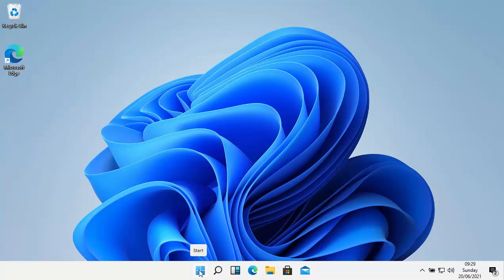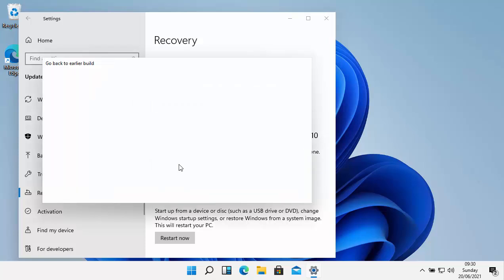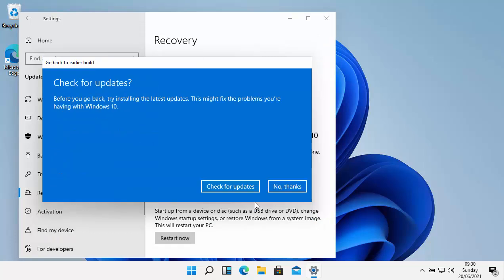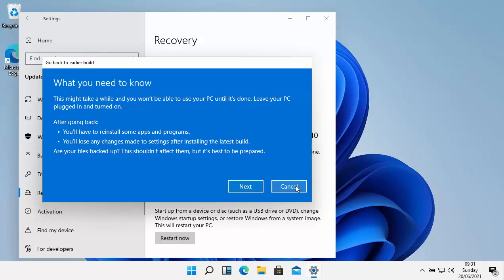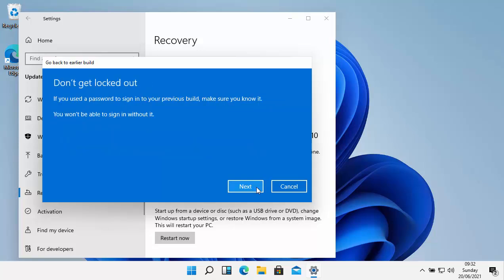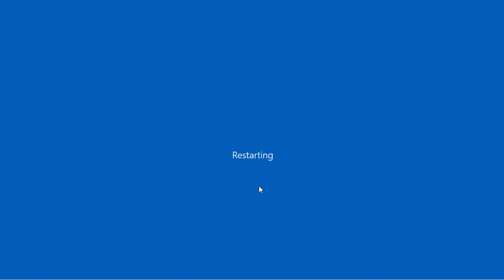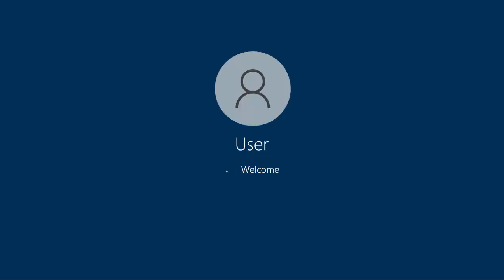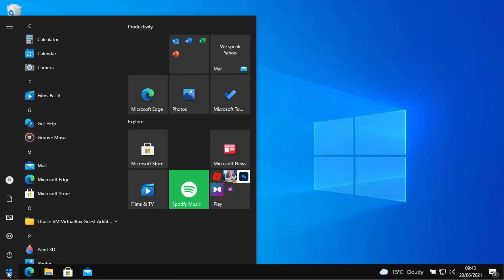How to Uninstall Windows 11 and go back to Windows 10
This video shows you how you and uninstall Windows 11 and revert back to Windows 10

To Block Windows 11 From Re-installing

Select Start.
Type regedit.exe.
Navigate to HKEY_LOCAL_MACHINE\SOFTWARE\Policies\Microsoft\Windows\WindowsUpdate
If keys do not exist, create them by right-clicking on the previous key and selecting New then  Key from the context menu.
Right-click on WindowsUpdate and select New then Dword 32-bit Value.
Name it TargetReleaseVersion.
Double-click on the new Dword and set it to 1.
Right-click on WindowsUpdate and select New then String Value.
Name it TargetReleaseVersionInfo
Double-click on the new String and set it to 21H2.
Restart the PC.

Whenever a new version of Windows 10 comes out then you need to follow the above again and change the 21H2 to whatever the latest version of Windows 10 is otherwise it will stay on the version that is in the string TargetReleaseVersionInfo